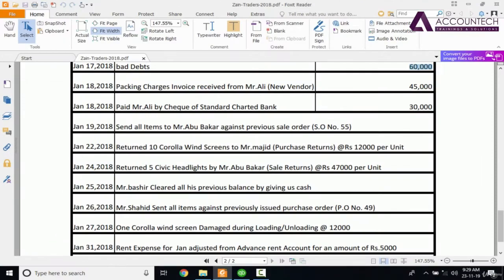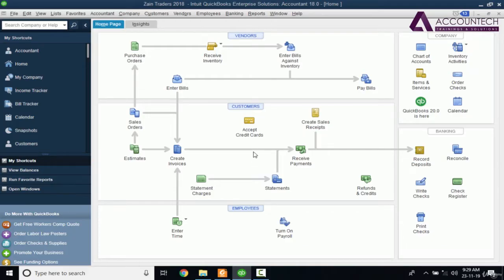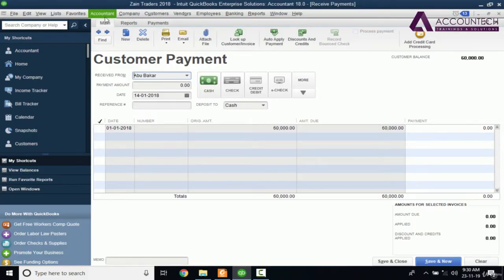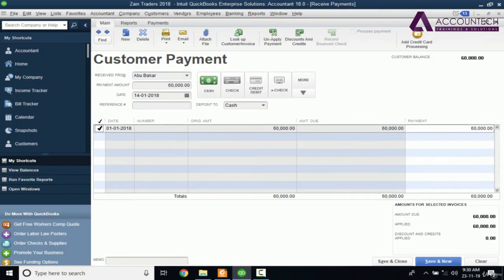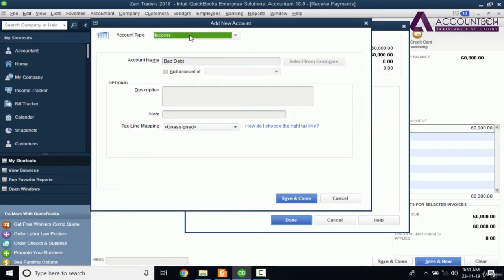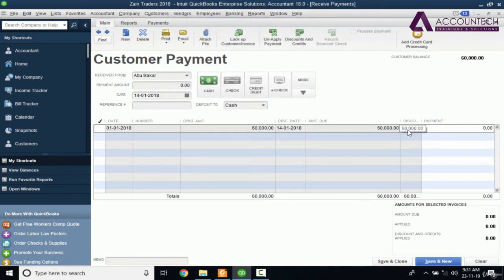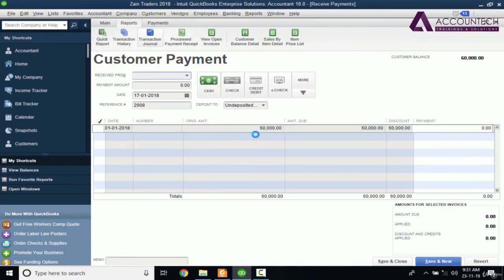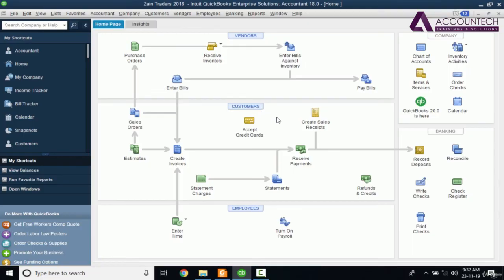How to record bad debt in Quickbooks Desktop 2024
In this Topic We will learn How to record bad debt in Quickbooks Desktop 2024. For more informative videos like this please mention down below in comments about future topics you wanna see on this channel and ill add them for you